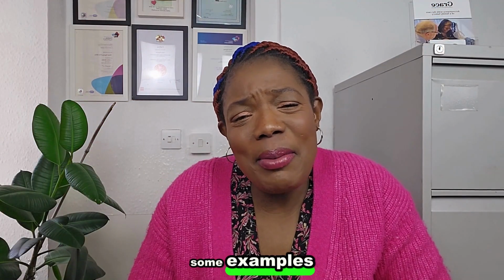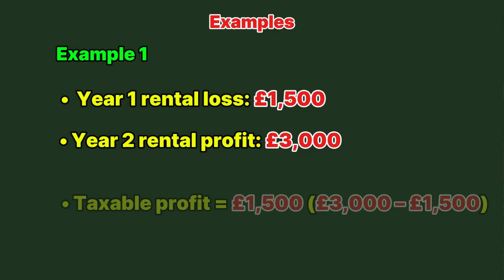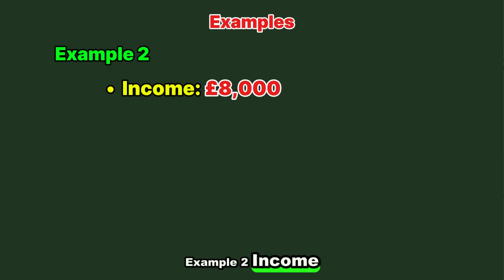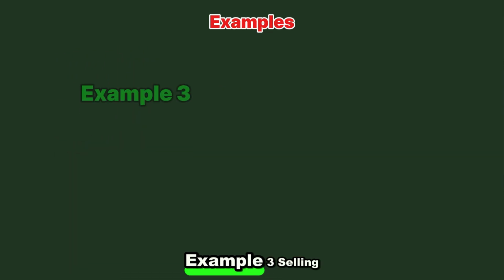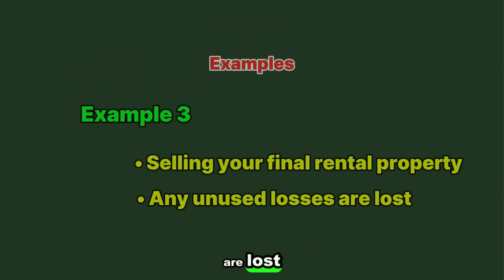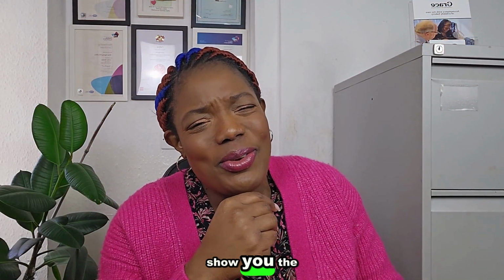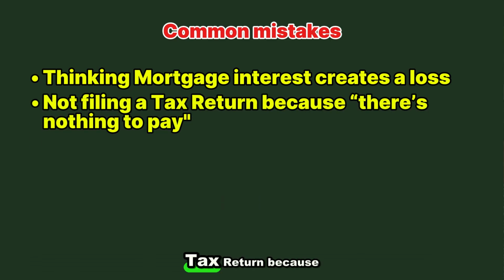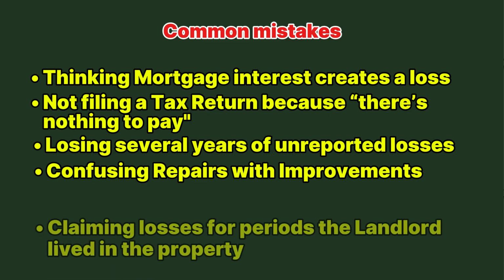Rental Losses Explained: How UK Landlords Can Use and Carry Forward Losses (2025 Guide)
Need professional support?
Book a paid Tax & Property Consultation to discuss your situation at a high level and confirm the correct next steps.

If your rental made a loss this year — don’t ignore it.

Many landlords assume there’s “nothing to report” if they didn’t make a profit, but that’s not how HMRC sees it. In fact, reporting rental losses the right way can unlock valuable tax relief in future years.

In this detailed guide, Dora (Chartered Certified Accountant and Fellow Tax Adviser at Grace Certified Accountants) explains exactly:

✅ What counts as a rental loss
✅ How HMRC calculates losses in 2025
✅ The strict rules for carrying losses forward
✅ When losses are disallowed by HMRC
✅ What overseas landlords need to know
✅ Common mistakes that could cost you thousands

Whether you’ve got one property or multiple lets — understanding rental losses is key to protecting your long-term profits.

▶ If you found this helpful, LIKE the video, SHARE it with other business owners, and COMMENT your VAT questions below!

Thank you for supporting “Dora Ngoma - Grace Certified Accountants”